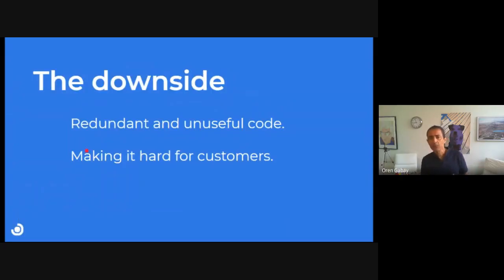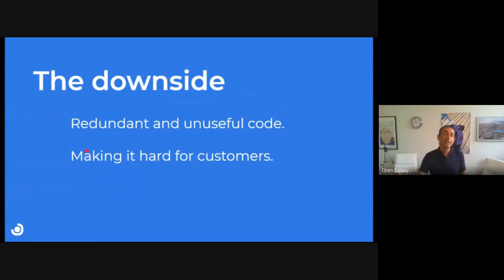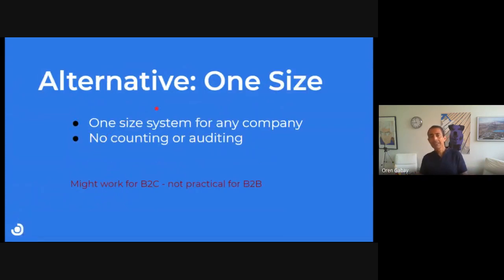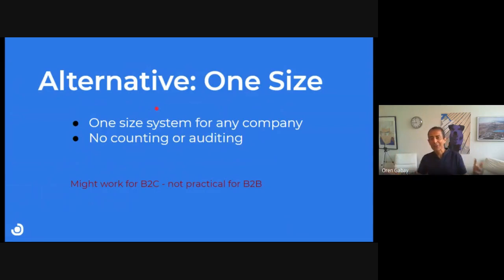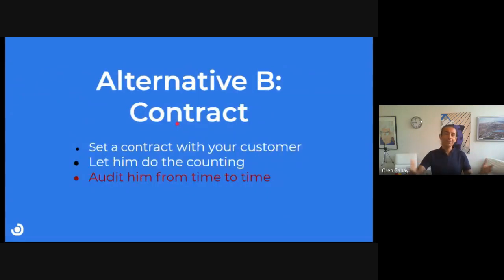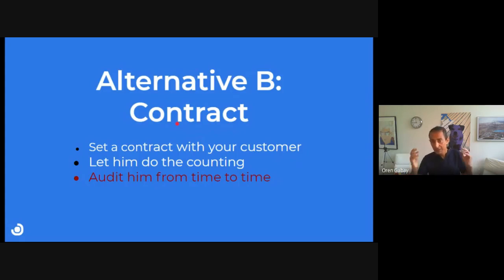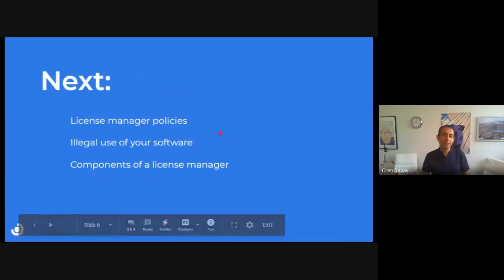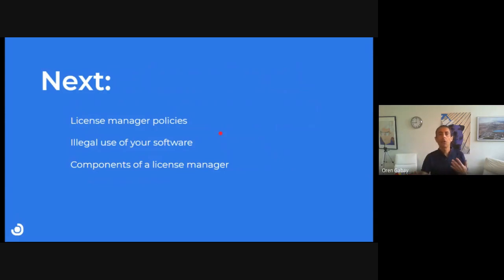Vlog #68 - License manager, is it any good?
License managers are widely used so probably required but tend to make it hard for the customer and bring redundant code to the software.
What is the real benefit of license managers to customers?